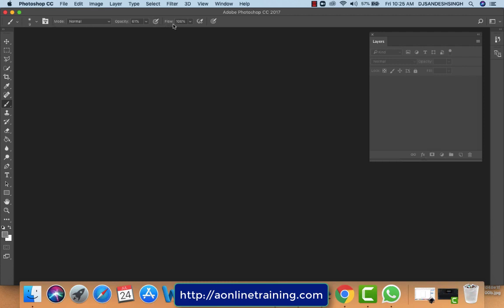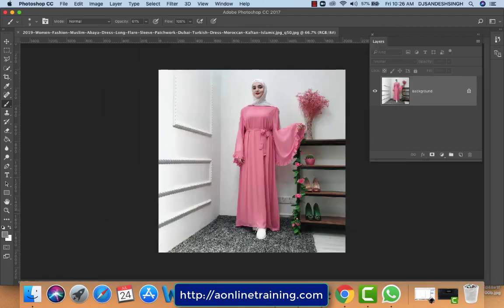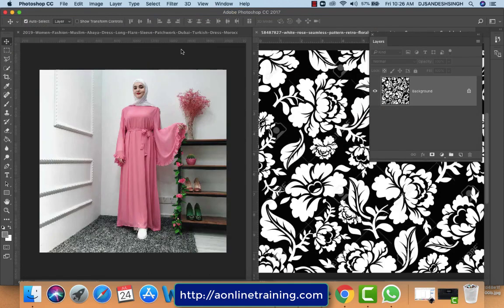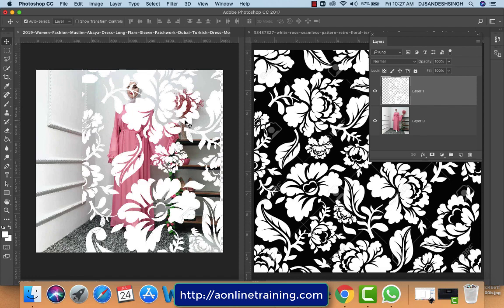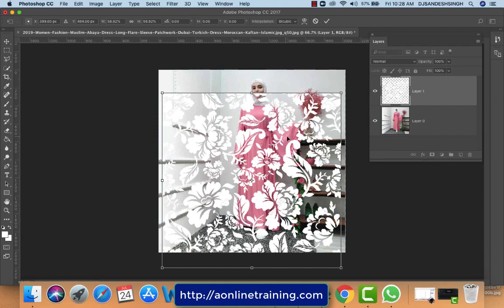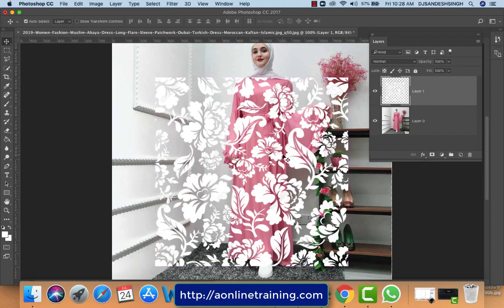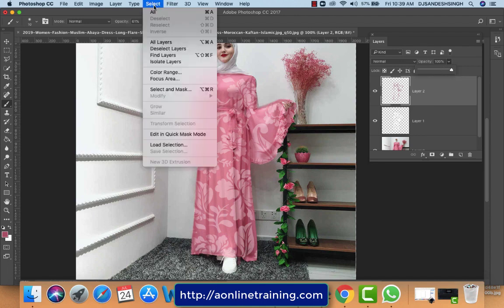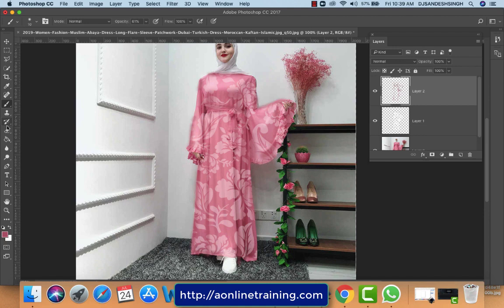Fashion Designing Using Photoshop | Replace Texture on Female Model Dress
Aonlinetraining.com offers Online Fashion Designing Courses (CAD). ★★★THIS IS A 6 MONTHS PROFESSIONAL DIPLOMA PROGRAM★★★

⚑⚑COST OF THE COURSE⚑⚑
Cost for Fashion Designing Course is Rs 20,000/- ( US $ 500 )